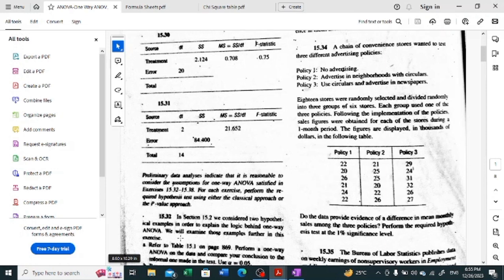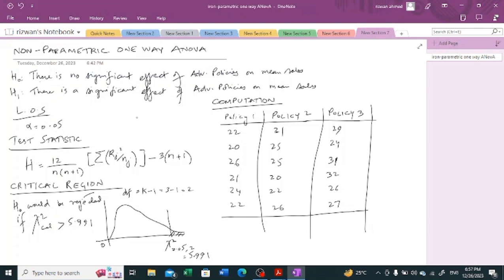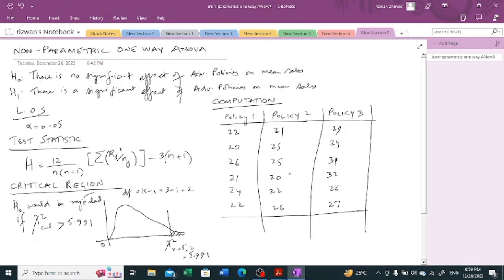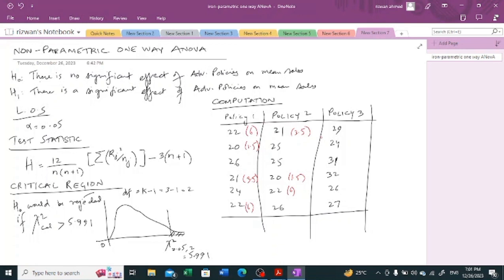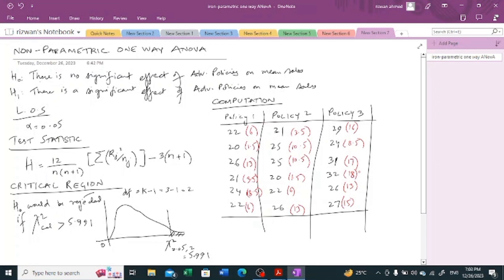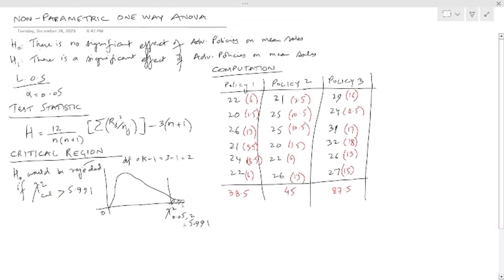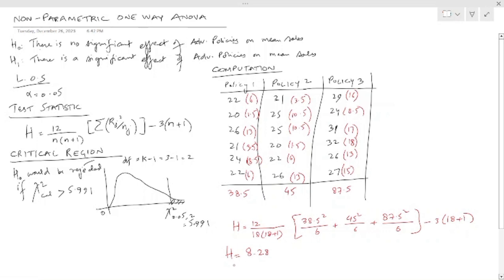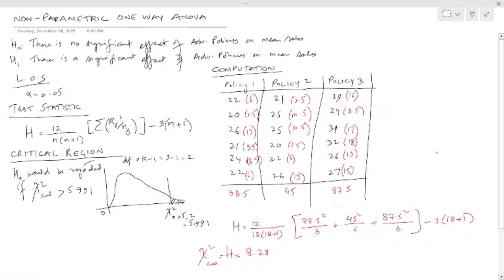Non Parametric ANOVA Kruskal Wallis Test